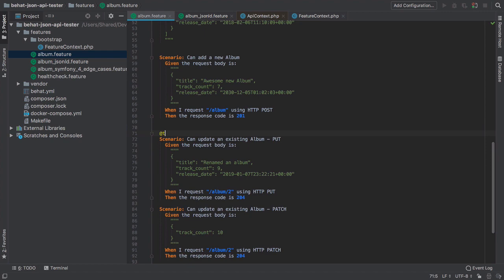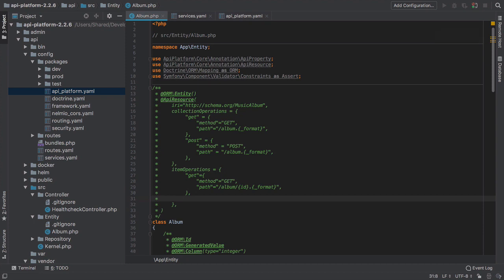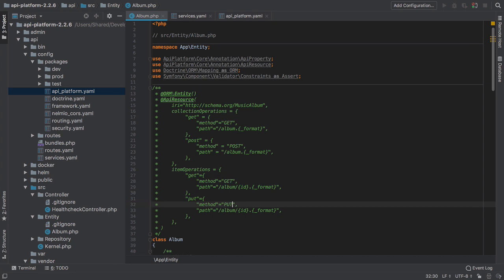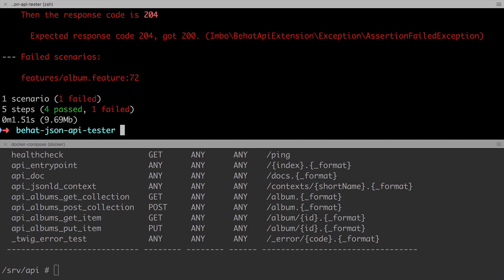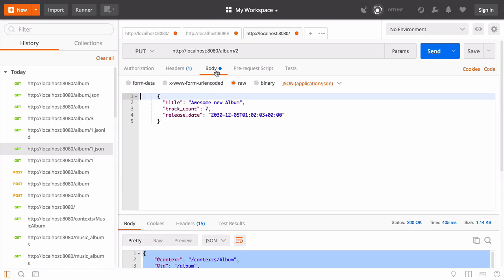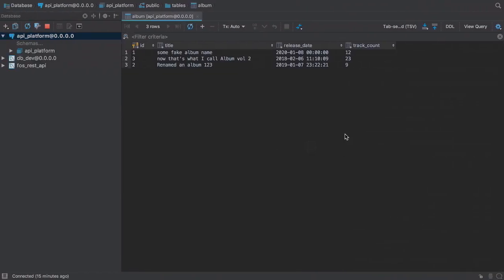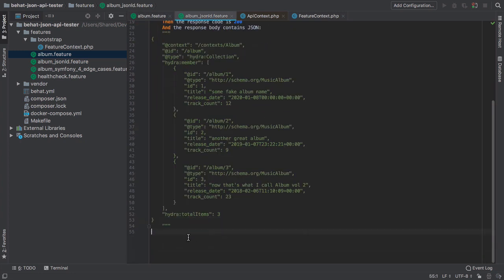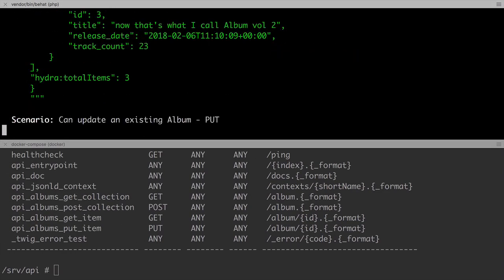Create Three Symfony Back Ends - Part #38 - PUT to Update in API Platform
At this point in our API Platform implementation we can GET a single Album, we can GET a collection of Albums, and we can POST in new Album data to create new resources. It would be super useful if we could update existing Albums, too.

As a heads up, in the Symfony 4 JSON API, and Symfony 4 FOSRESTBundle implementations we implemented PUT and PATCH. The API Platform implementation will by-pass PATCH. However, PATCH is supported, and is automatically configured (if not customising item operations) when using raw JSON.

Anyway, let's implement PUT.